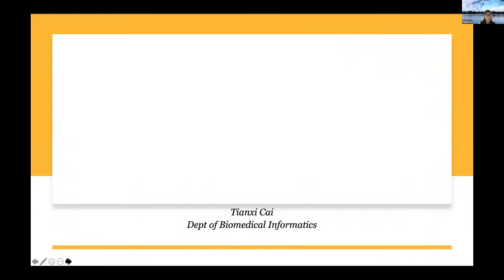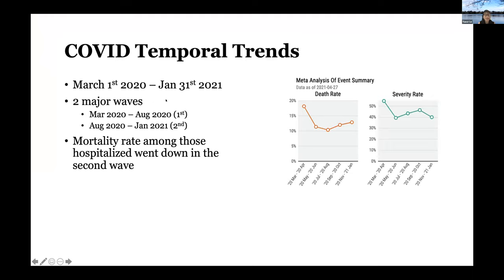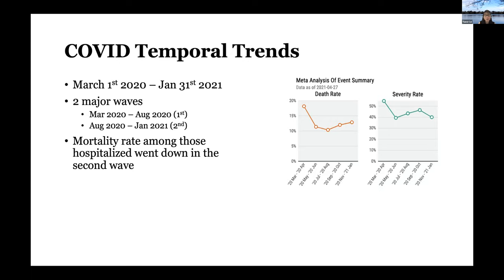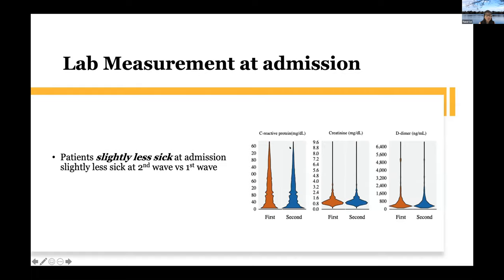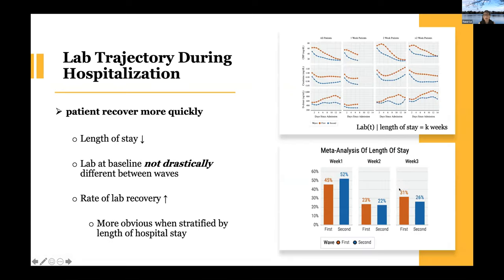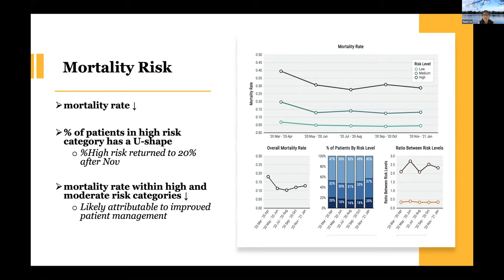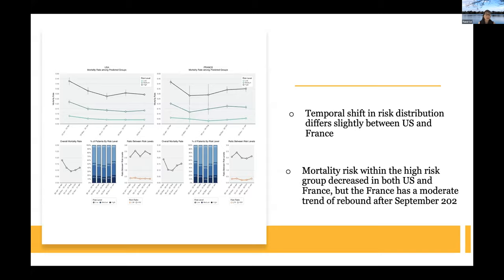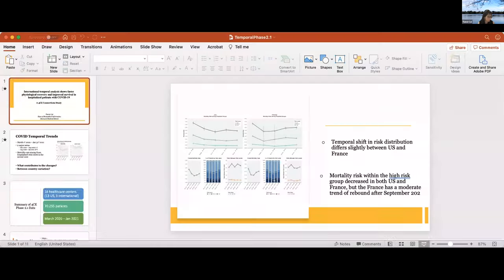4CE Update Tianxi Cai International Temporal Analysis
4CE Update -Tianxi Cai, International Temporal Analysis of patients with COVID-19